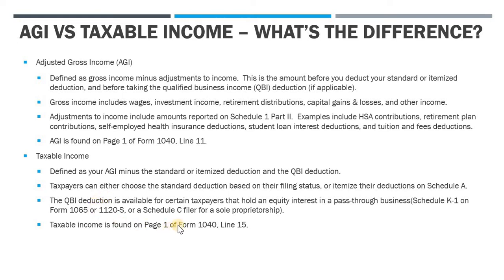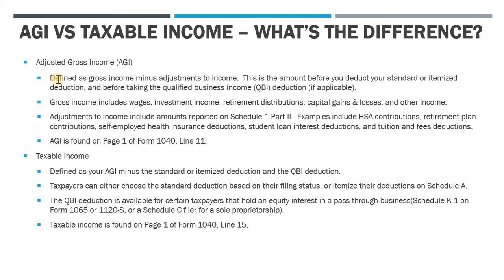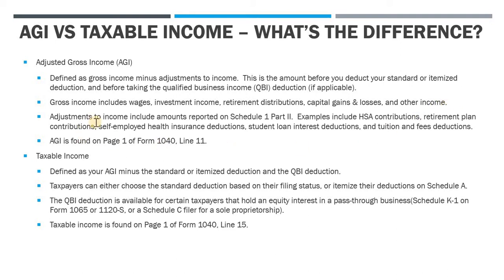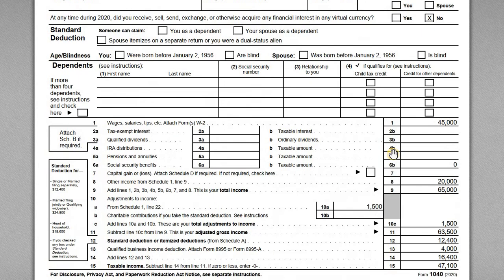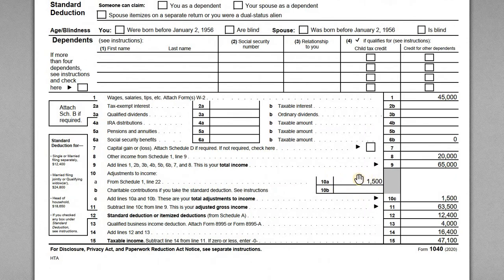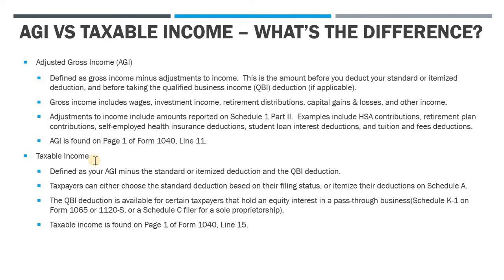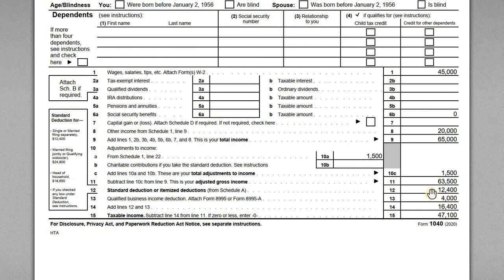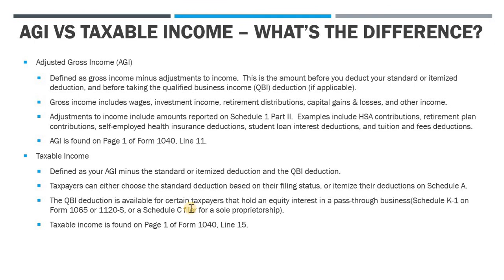What's The Difference Between AGI and Taxable Income on Form 1040?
As a U.S. taxpayer, it is important to know the distinction between your AGI and Taxable Income.

In this video, I discuss the different calculations and where to find those numbers on your Form 1040.